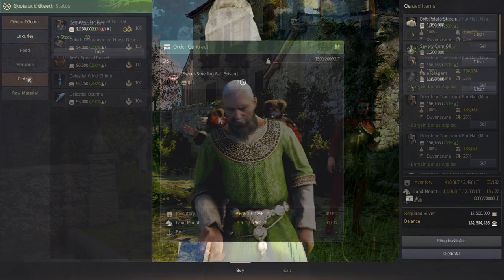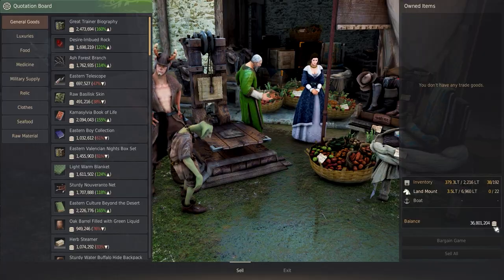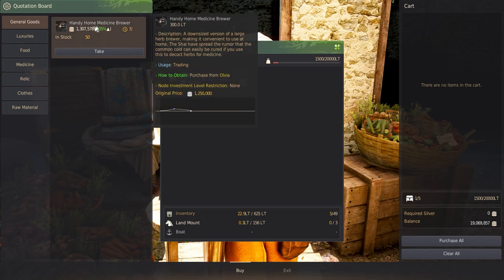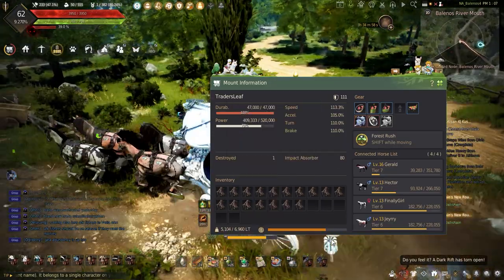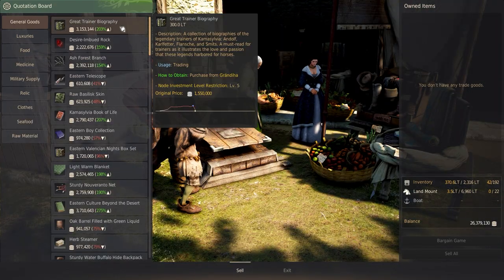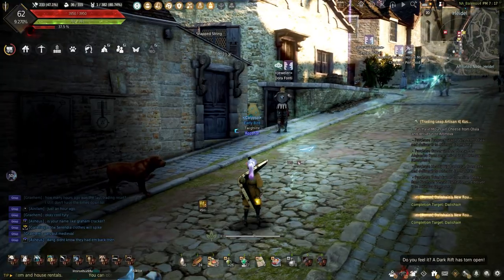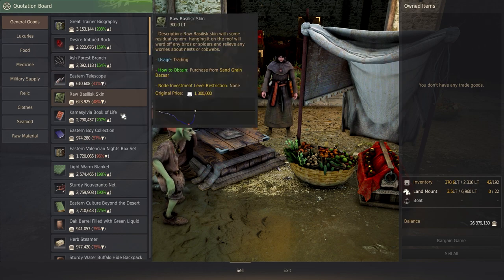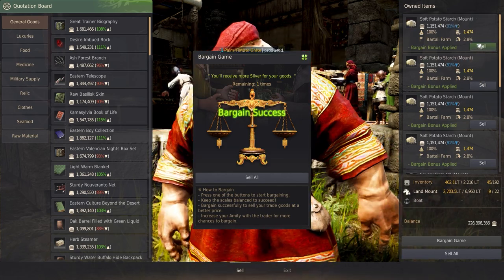💰Beginner’s Trading Guide to Profit from the Revamped Trade System💰in Black Desert Online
*This is not supposed to be a min maxed make the most Silver in the fastest way type of guide and is meant to show you how to start the new Update to Trading and I did not learn how to do this all on my own. I had a lot of help from the Trading Lifeskill Discord!*

Confused on how to use the new Trading and tired of losing that hard earned silver? Bringing Trading back from the dead the new Revamped Trading is complex but rewarding once figured out so check this Beginners guide and start making millings using the new Revamped Trading in Black Desert Online